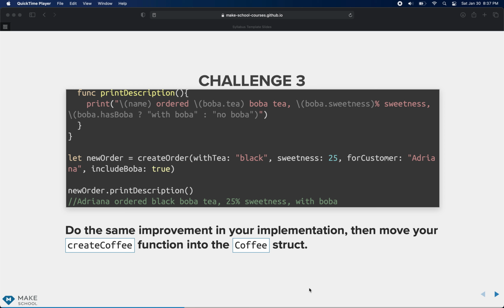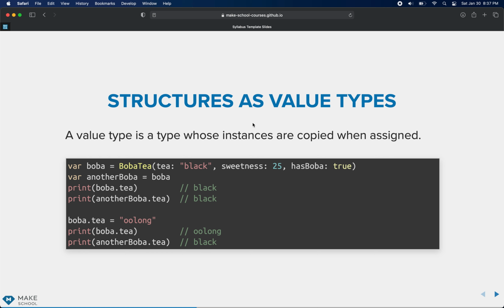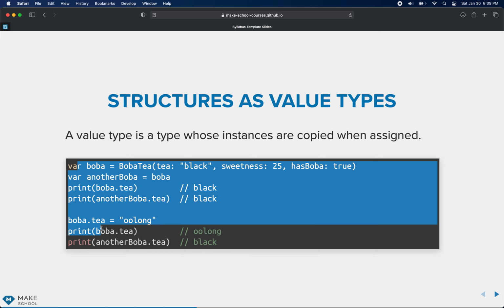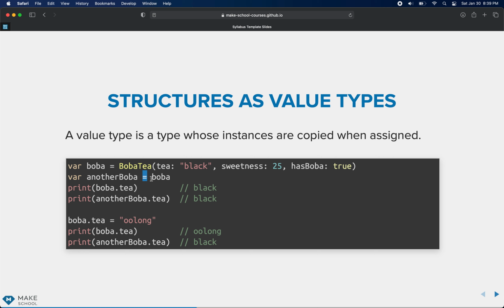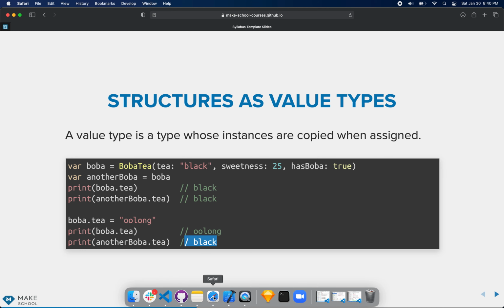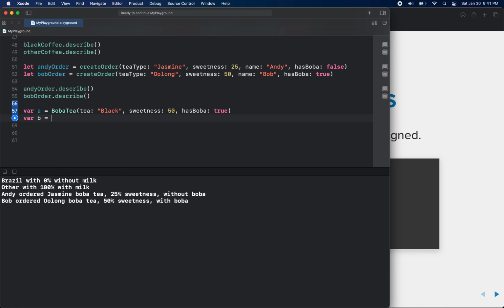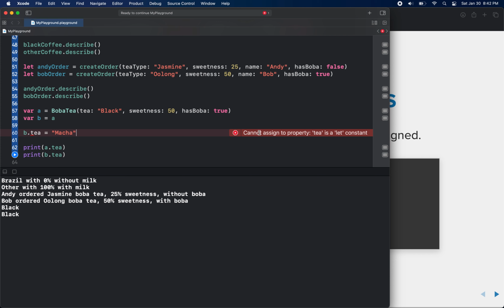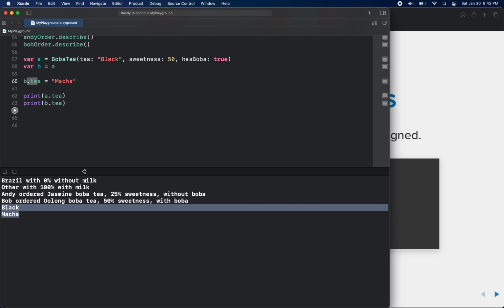04 Mob 1 1 Struct value type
Lesson 4 - Structs as a value type